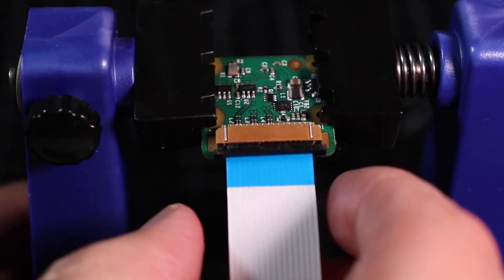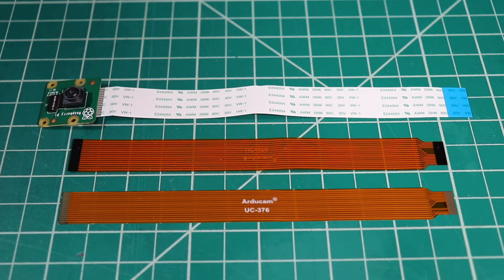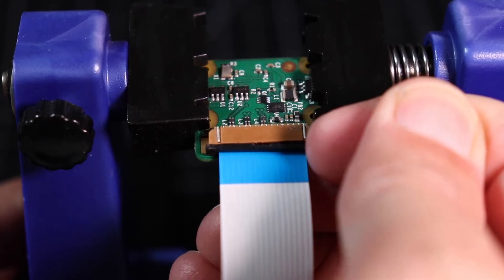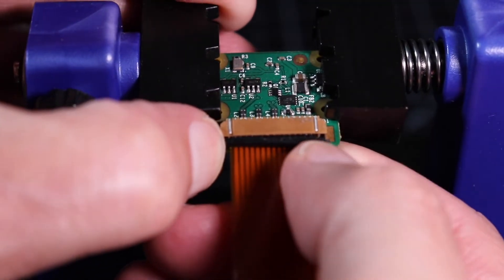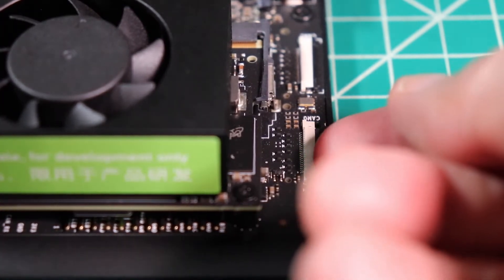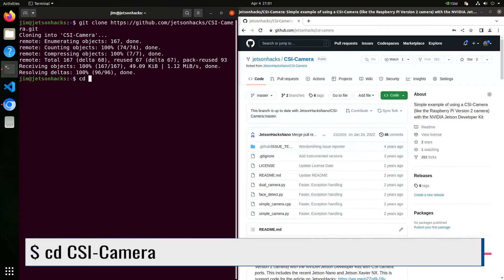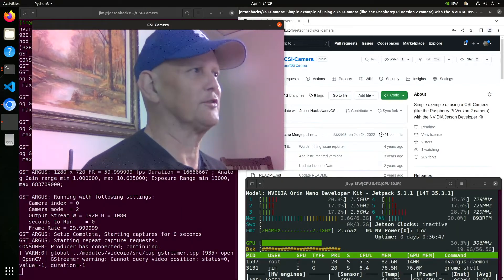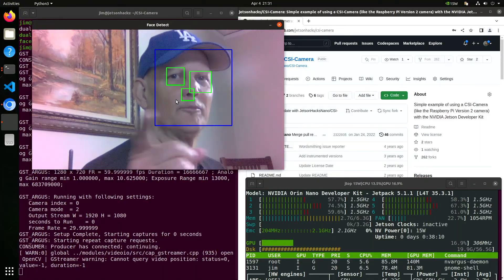Jetson Orin Nano Meets RPi Camera: Cable Magic!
The NVIDIA Jetson Orin Nano has two 22 pin CSI Connectors. Some CSI Cameras, like the Raspberry Pi v2 camera, have 15 pin connectors. Here's how to swap out the RPi camera's ribbon cable for a 15 pin 1.0mm to 22 pin 0.5mm flex ribbon cable.

Items in the video:

NVIDIA Jetson Orin Nano Developer Kit
Samsung EVO 64 GB micro SD card
Raspberry Pi v2 camera
Camera extension cable
Waveshare Dual IMX219 Camera Module

It's easy to swap out the ribbon cables on the Raspberry Pi v2 camera, you just need to be careful.